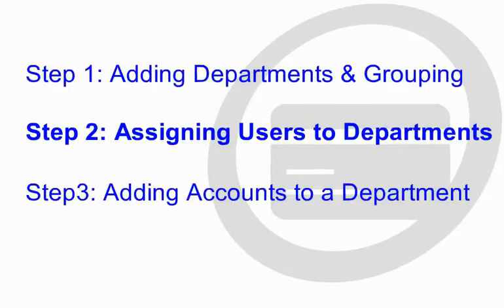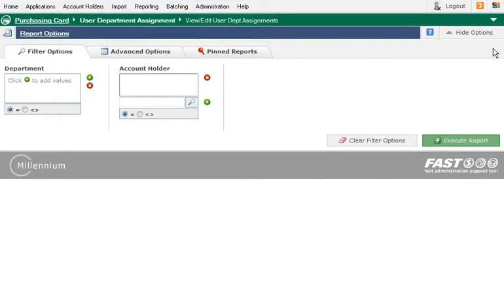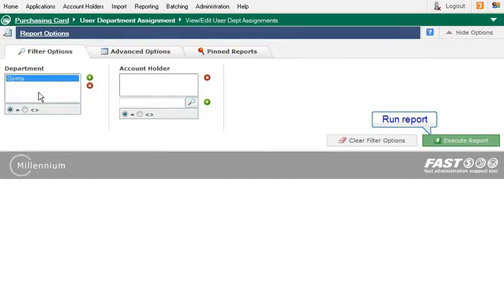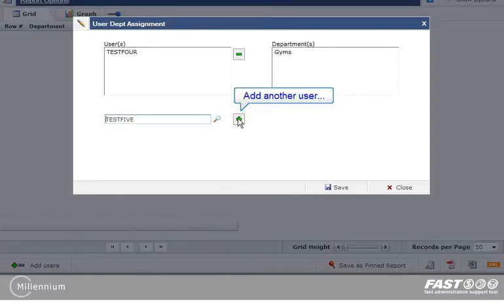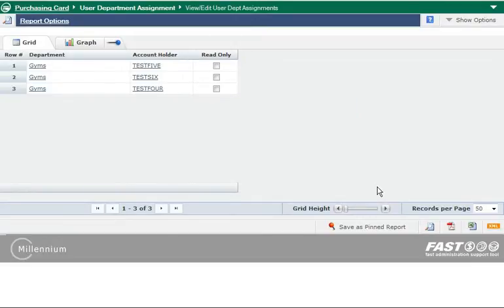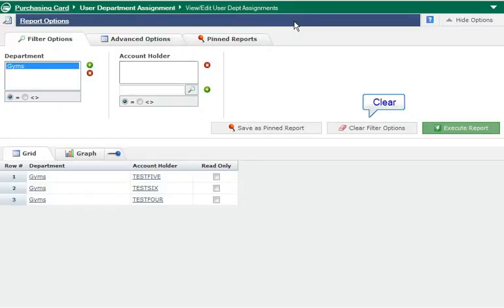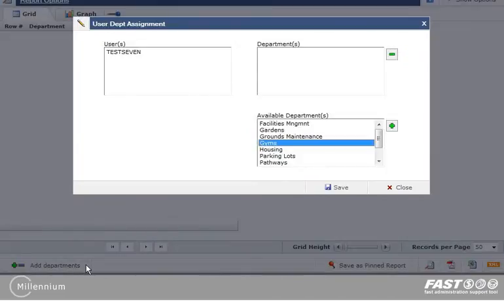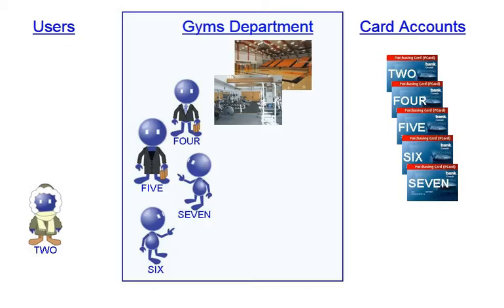7. PCard Departments 2 - User Setup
FAST Purchasing Card v3.6 - PCard Departments 2 User Setup